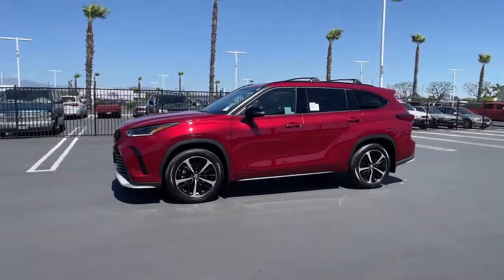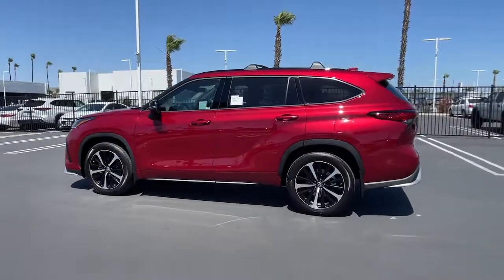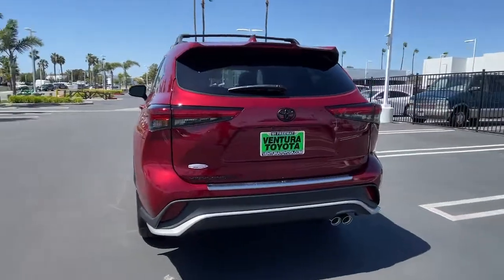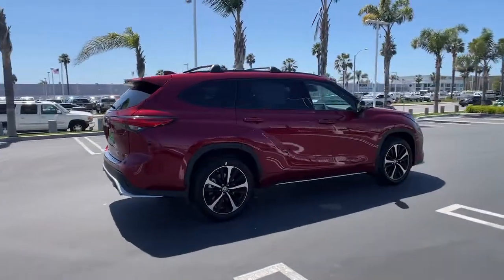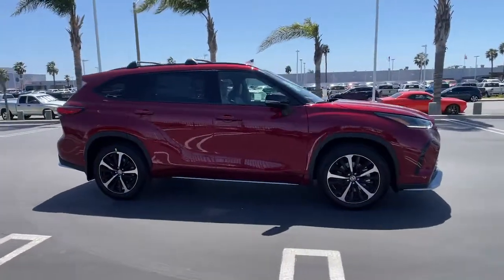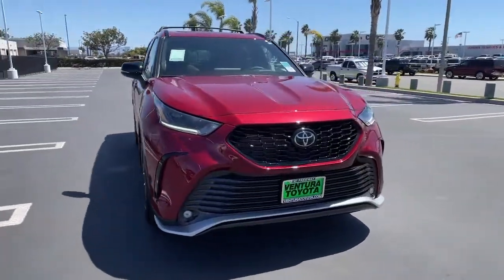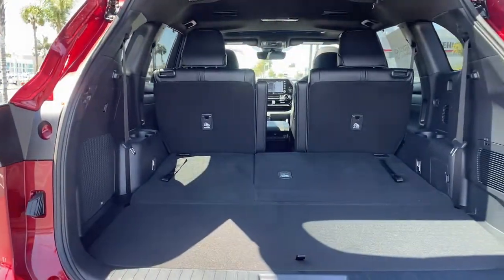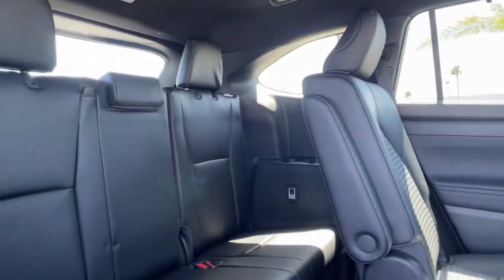2022 Toyota Highlander Ventura, Oxnard, Simi Valley, Thousand Oaks, Northridge, CA 58266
Ruby Flare Pearl [extra_cost_color] New 2022 Toyota Highlander available in Ventura, California at Ventura Toyota. Servicing the Oxnard, Simi Valley, Thousand Oaks, Northridge, CA area.
2022 Toyota Highlander XSE FWD - Stock#: 58266 - VIN#: 5TDJZRAH3NS116736

Ventura Toyota
6360 Auto Center Drive

Navigation Sunroof 3rd Row Seat Heated Seats. Ruby Flare Pearl [extra_cost_color] exterior and Black Mixed Media interior READ MORE! KEY FEATURES INCLUDE: Third Row Seat Sunroof Quad Bucket Seats Power Liftgate Rear Air Heated Driver Seat Back-Up Camera Aluminum Wheels Dual Zone A/C Blind Spot Monitor Cross-Traffic Alert Lane Keeping Assist Heated Seats. Rear Spoiler Remote Trunk Release Privacy Glass Keyless Entry Child Safety Locks. OPTION PACKAGES: RADIO: PREMIUM AUDIO W/JBL CLARI-FI 11 speakers subwoofer amplifier 8 touch-screen HD Radio USB media port hands-free phone capability dynamic navigation w/up to 3-year trial dynamic POI search dynamic voice recognition and music streaming via Bluetooth wireless technology Android Auto Apple CarPlay and Amazon Alexa compatible SiriusXM w/3-month All Access trial Connected Services - Safety Connect w/1-year trial Service Connect w/10-year trial Remote Connect w/1-year trial Wi-Fi Connect w/up to 2GB within 3-month trial and Destination Assist w/1-year trial See Toyota.com/audio-multimedia for details. Toyota XSE with Ruby Flare Pearl [extra_cost_color] exterior and Black Mixed Media interior features a V6 Cylinder Engine with 295 HP at 6600 RPM*. Horsepower calculations based on trim engine configuration. Fuel economy calculations based on original manufacturer data for trim engine configuration. Please confirm the accuracy of the included equipment by calling us prior to purchase.